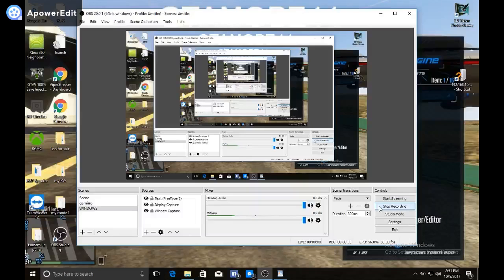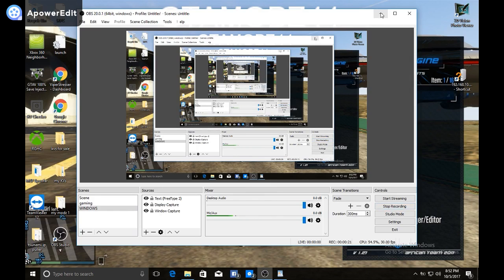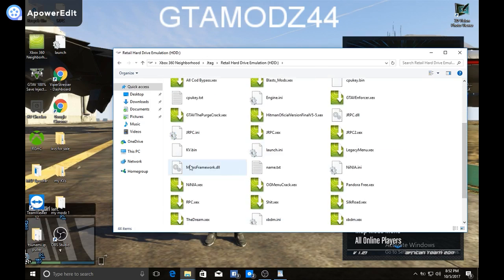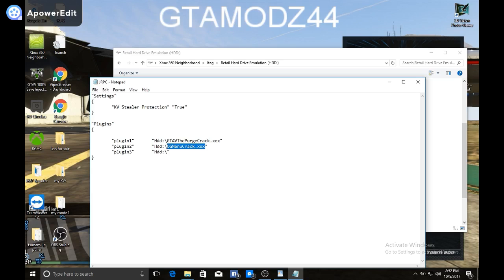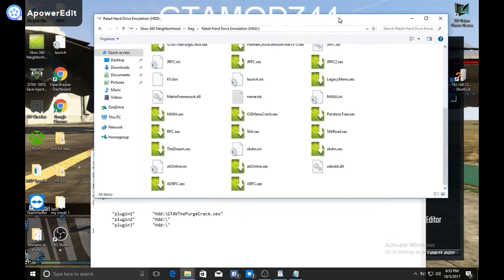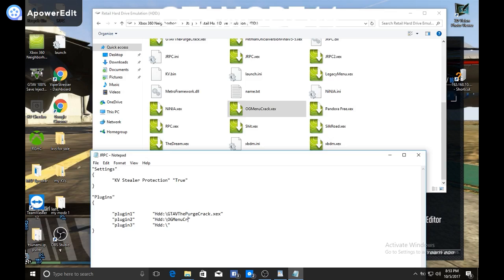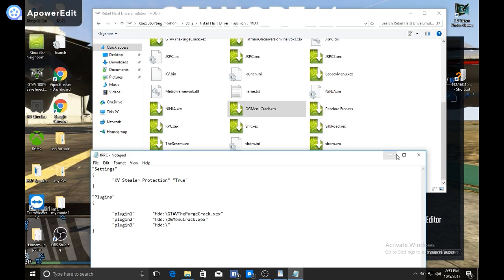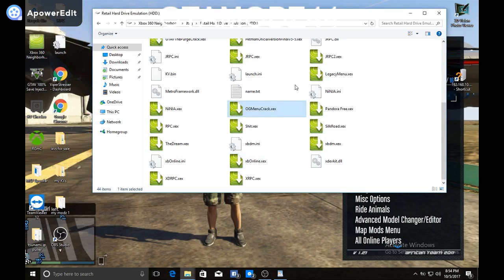how to add mod menu to your RGH xbox 360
link to neighborhood